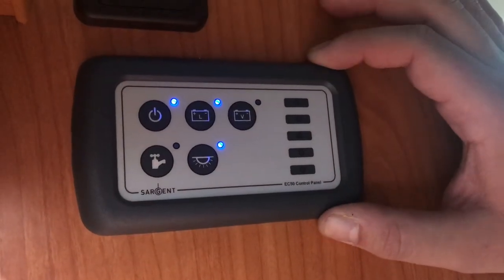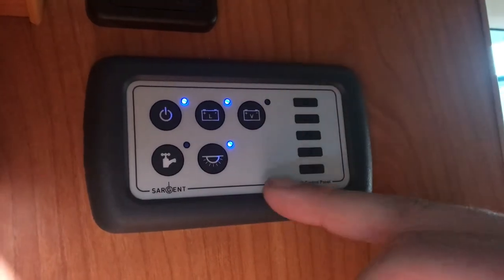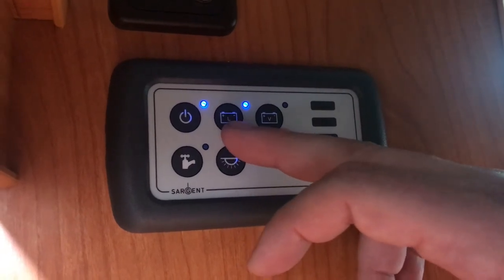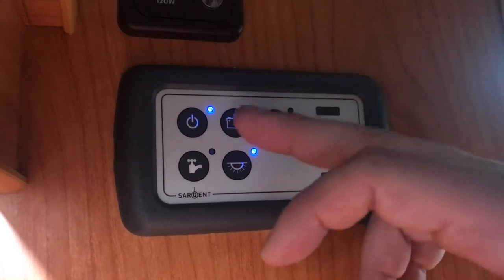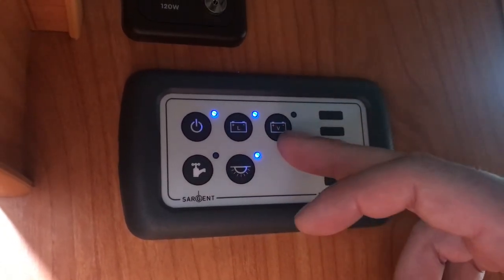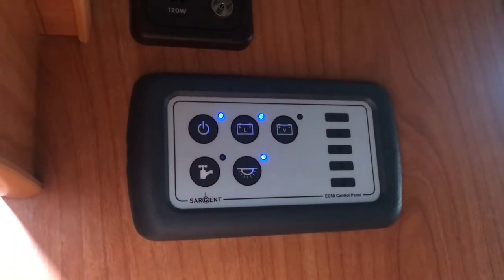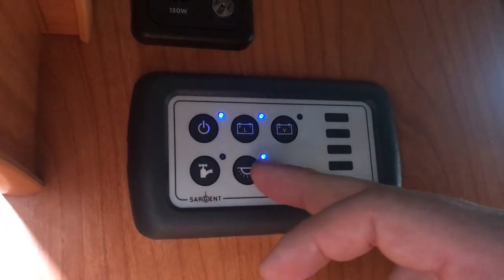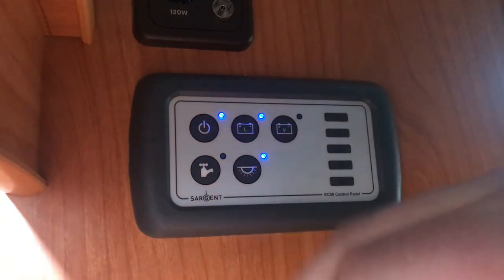Operating The Control Panel - Go-Pods Micro Tourer Caravans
A guide to operating the Sargent control panel in a Go-Pod Micro Tourer Caravan.